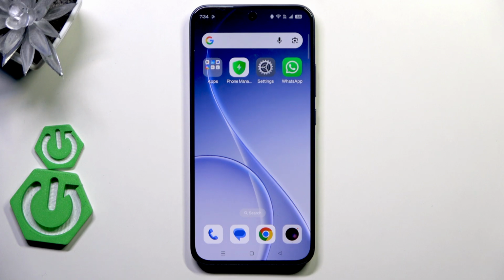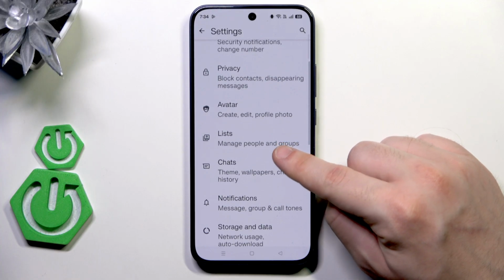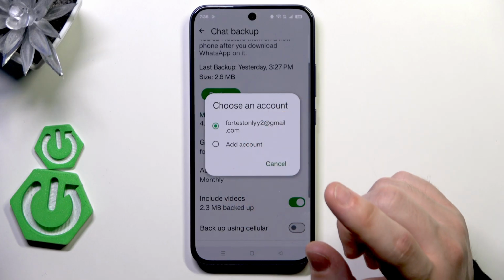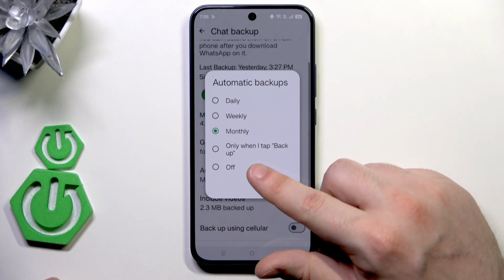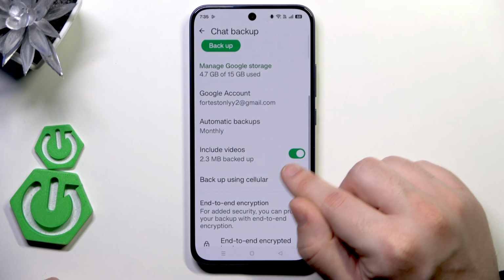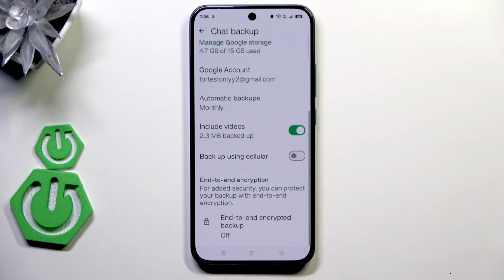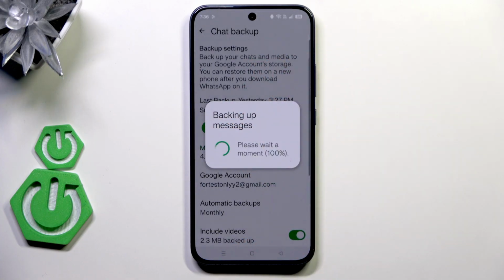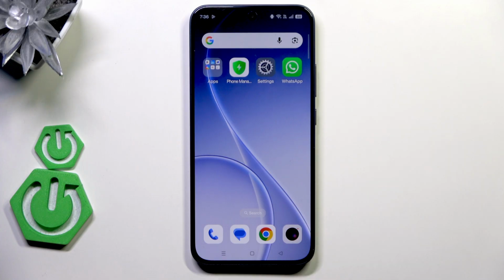OPPO Reno15 FS – How to Backup WhatsApp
In this video I show how to create a WhatsApp backup on OPPO Reno15 FS. You will learn how to open WhatsApp settings, choose the correct Google account, enable automatic backups, include videos in the backup and optionally turn on end-to-end encrypted backup. I explain why selecting the exact Google account matters for future restores, how to check your Google storage space, and how to start and confirm the backup so your chats and media are safe on OPPO Reno15 FS.

How to create a WhatsApp backup on OPPO Reno15 FS?
How to restore a WhatsApp backup on OPPO Reno15 FS?
How to enable end-to-end encrypted WhatsApp backup on OPPO Reno15 FS?

0:00 Start – What we will do in this video
0:21 Open WhatsApp Chats and tap the three dots to access Settings
0:27 Go to Chats → Chat Backup
0:35 Select the Google account for your backup
0:56 Set automatic backup frequency (off, daily, weekly, monthly)
1:13 Choose to include videos in the backup
1:23 End-to-end encrypted backup option explained
1:34 Important: encryption password warning (don’t forget it)
1:51 Check Google account storage before backing up
2:00 Tap the green button to start backup and watch progress
2:19 Backup complete – verify last backup time / Outro